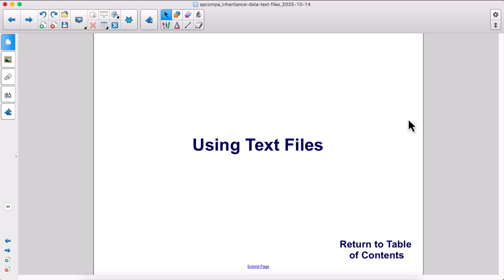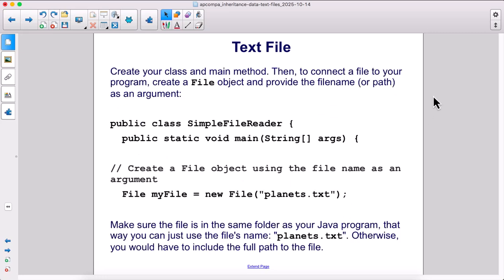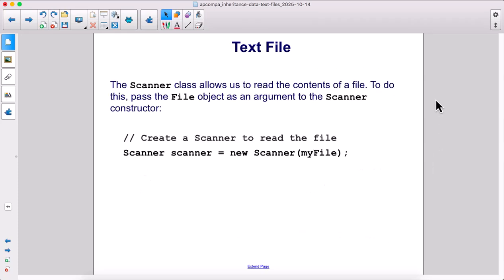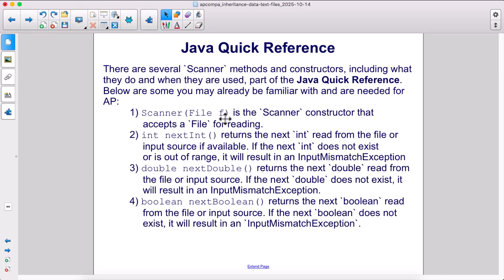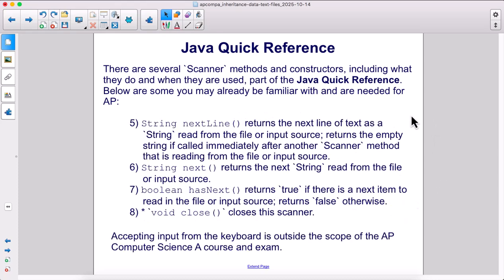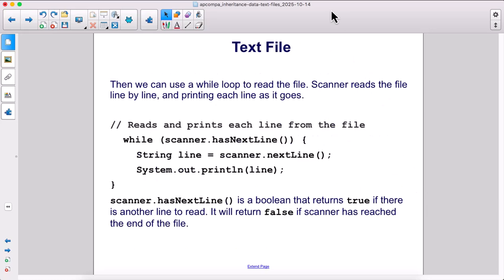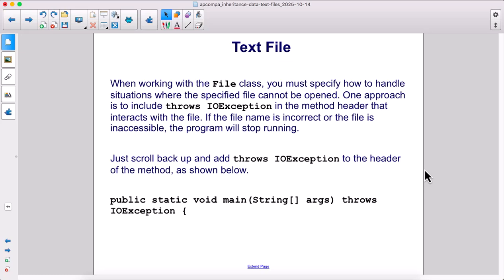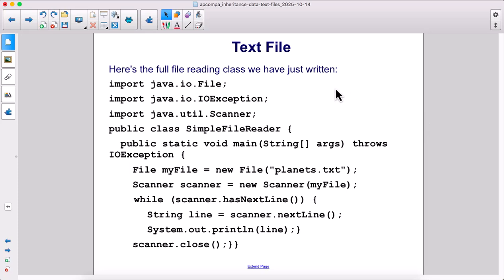using text files